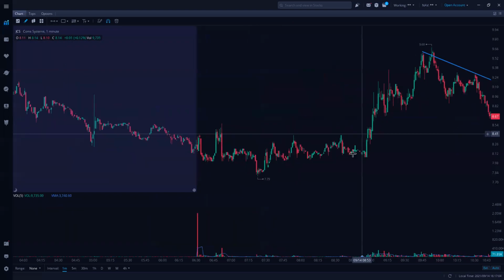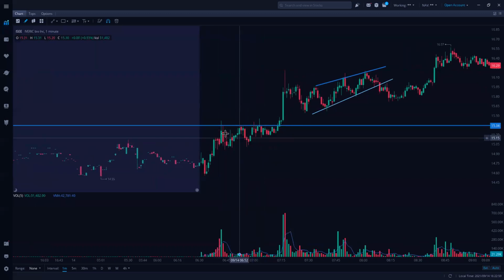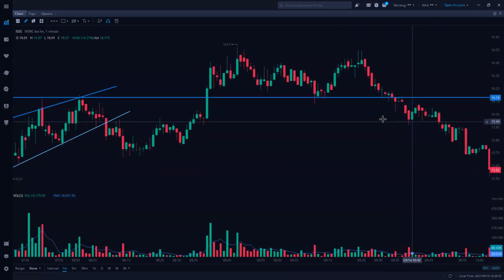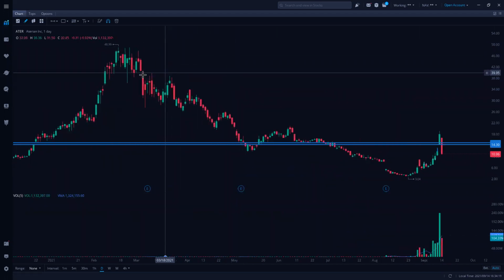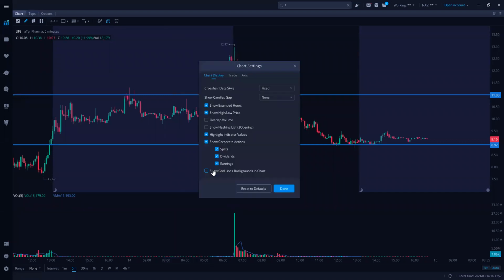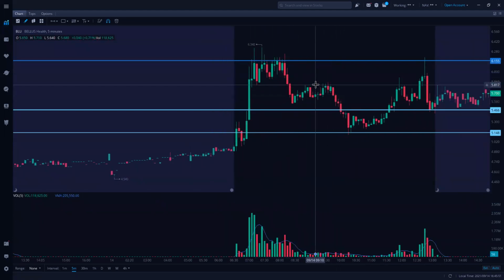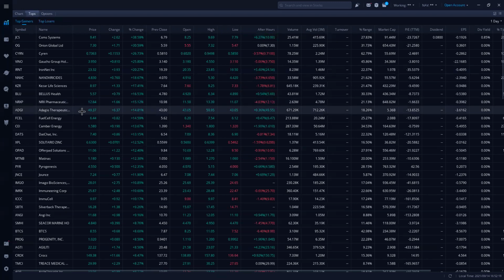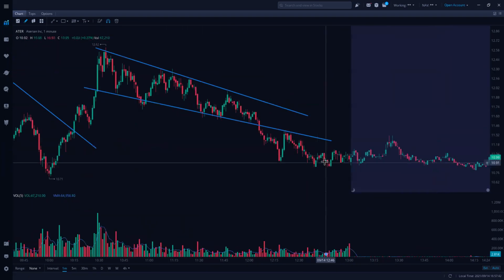Trading Recap 09.14.21